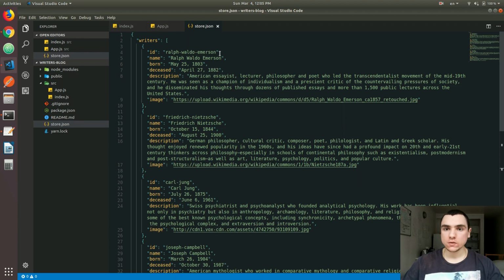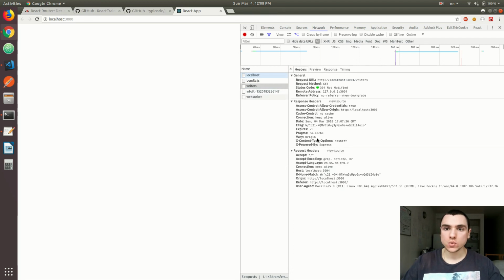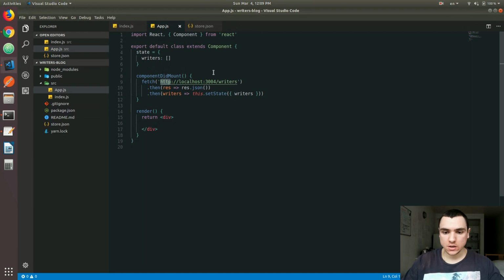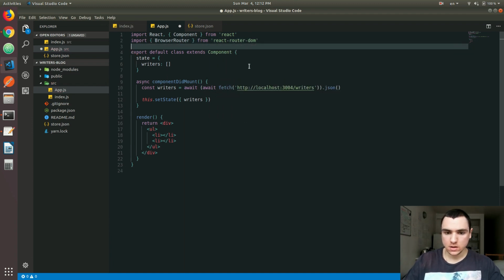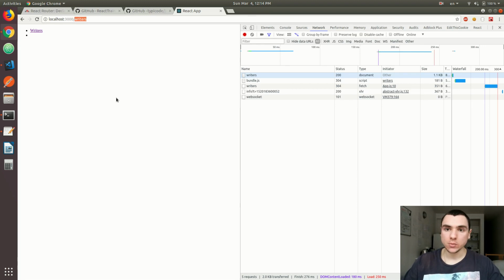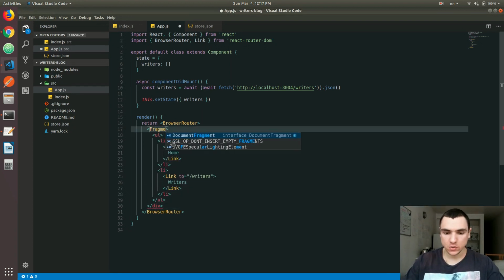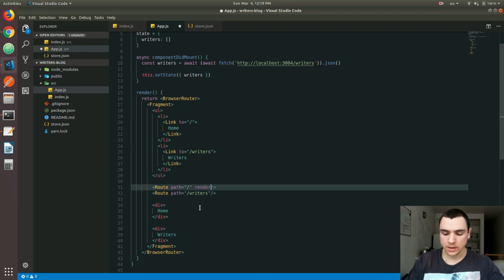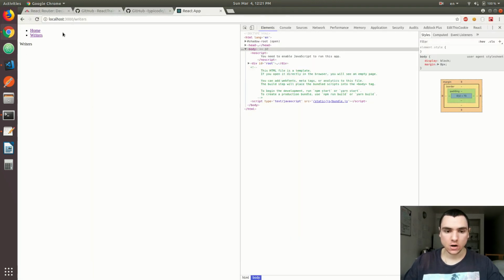React Router v4 Tutorial - #2 Routes & Links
Moving on, let's set up React Router in our app. First, we'll need to render the built-in BrowserRouter as the root component in our tree. With the web router in place, we can start adding Link components that will help us navigate around without page reload. Lastly, to match our client-side routes, we'll use the Route component. Define the pathname under the path prop, and then instruct the router to render some content in response to that path being matched, by either supplying it a "render" or a "component" prop.

All three (BrowserRouter, Link, Route) are React components and can be rendered with JSX tags. That means no static routing, no route config files, no hustle. Sweet!